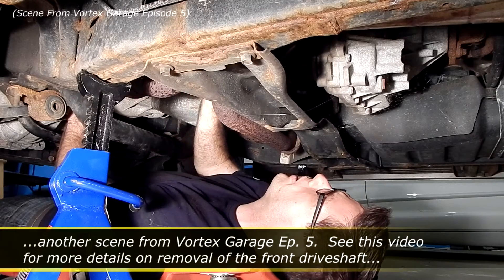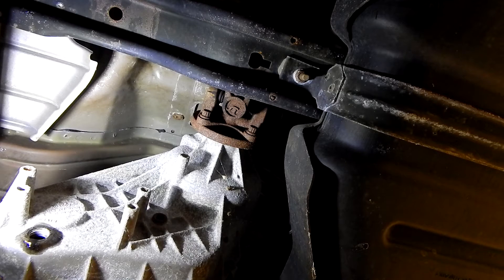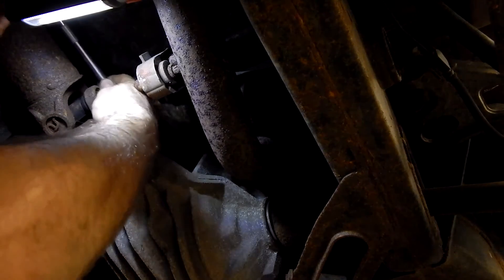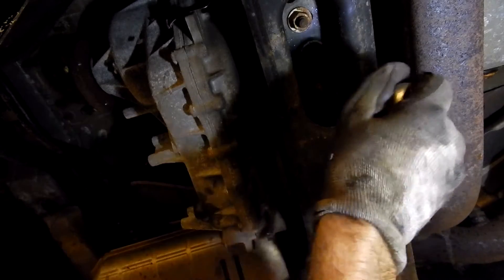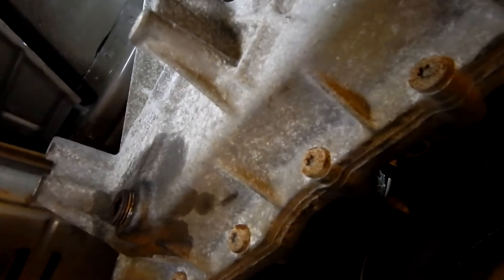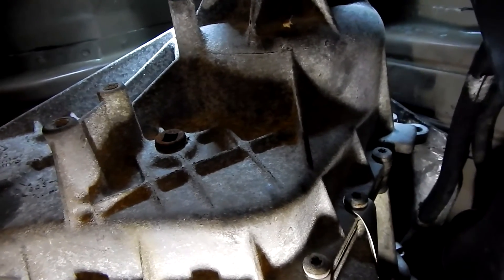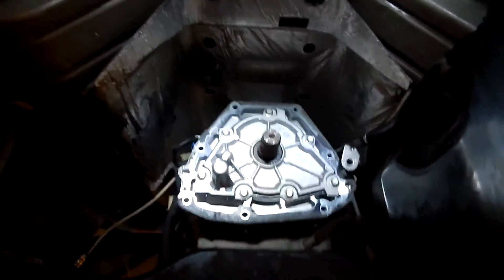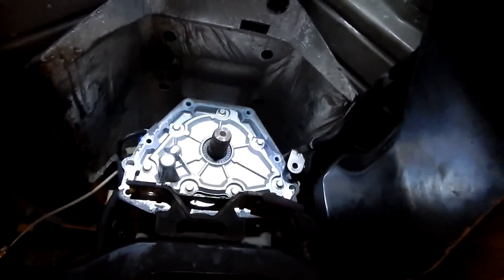Mountaineer / Explorer - BW 4410 Viscous Coupling pt 1 - TC Removal - Vortex Garage Ep12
Note: Annotation added to remove vent tube from front of TC before removal.

In this video, which is part 1 of 3, we begin work to replace the viscous coupling and chain in the Borg Warner 4410 transfer case.  First up, we must remove the transfer case from the vehicle.  In Ep.5, we showed the AWD binding diagnosis, and removed the front driveshaft.  Today, we remove the rear driveshaft, and then our Borg Warner 4410 transfer case.  Coming up in part 2, we will open up the TC and replace the chain and viscous coupling.  In part 3, we will reinstall the TC, and put new ujoints in the driveshafts, and see if the binding is cured.

1.  Prog Climation
3.  Sea of Sand
4.  Lock and Key
5.  North Sea
6.  Rise
7.  Vindicated

Title Theme:  Led Foot